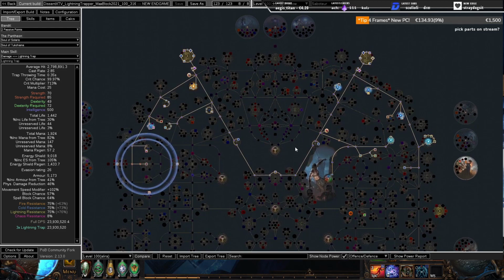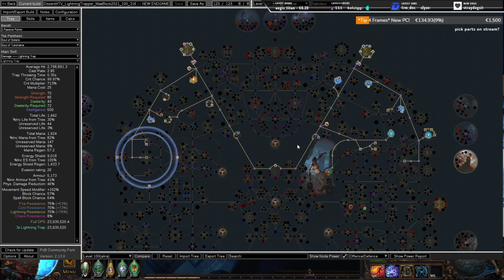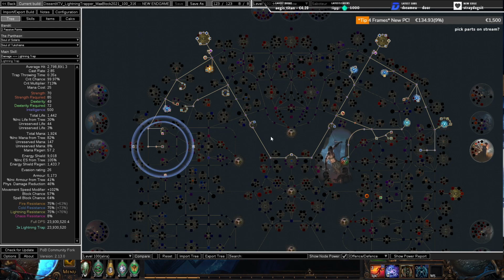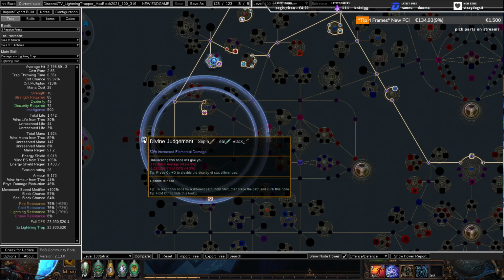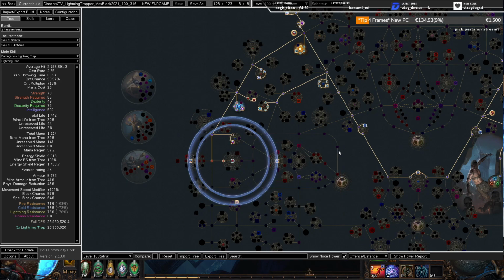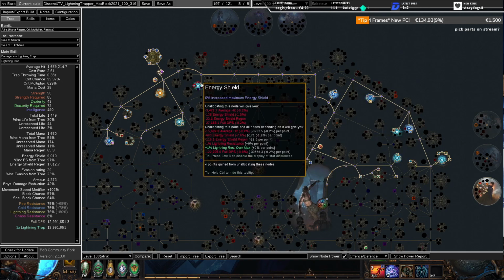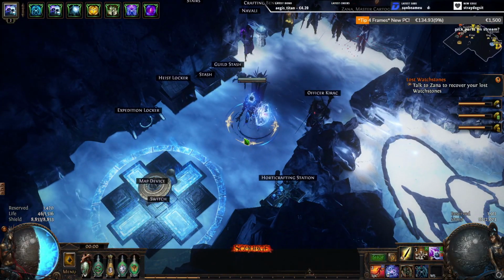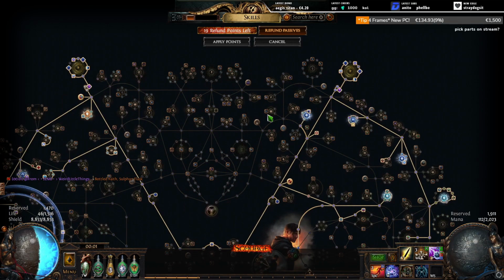Lightning Traps | 3.16 - #1 LTRAP Ninja | New MIN-MAX Skilltree!!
Full Guide/POB

00:00 Intro
00:08 Hello guys!
03:40 Is it still tanky?
07:19 Investment
11:25 How to respec to this tree
13:08 Which points to take last
15:45 Enlighten gem or not?
17:08 Minotaur kill with new POB